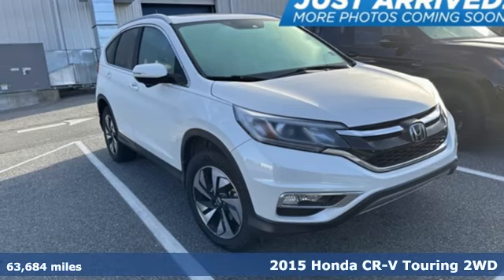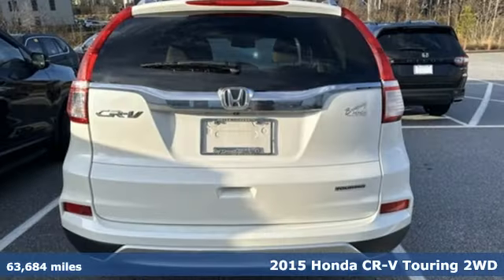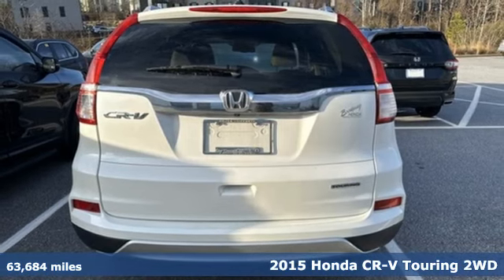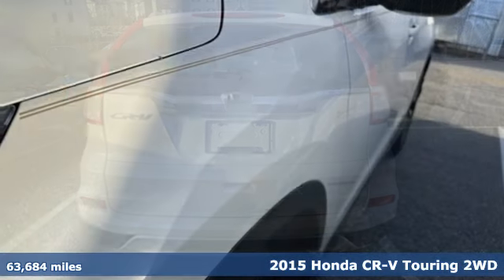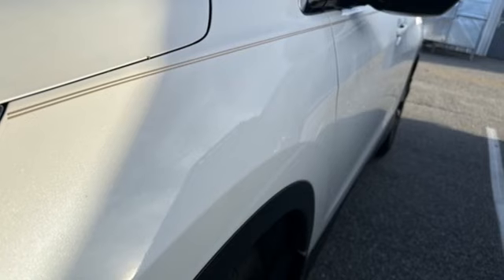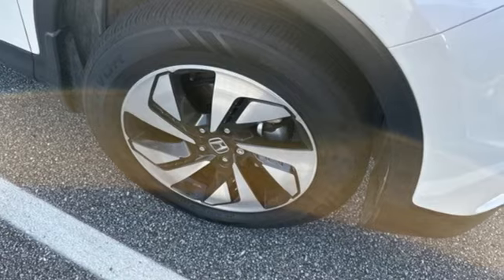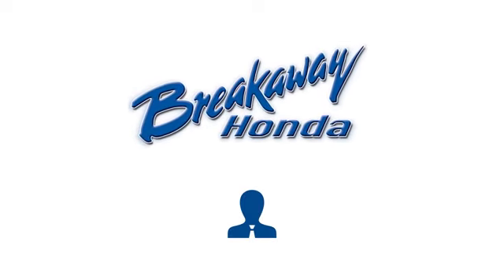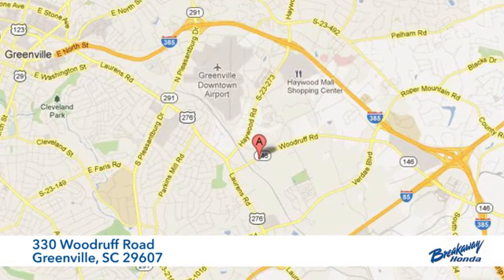Used 2015 Honda CR-V Greenville SC Easley, SC 241060A - SOLD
Year: 2015
Make: Honda
Model: CR-V
Trim: Touring
Engine: 2.4L I4 DOHC 16V i-VTEC
Transmission: CVT
Color: White
Interior: Beige
Mileage: 63684
Stock #: 241060A
VIN: 5J6RM3H93FL023841
***New arrival at Fred Anderson Honda, more information and photographs coming soon!*** Please note, the information may not be accurate as we have not put the vehicle through service yet.

Address:
330 Woodruff Road